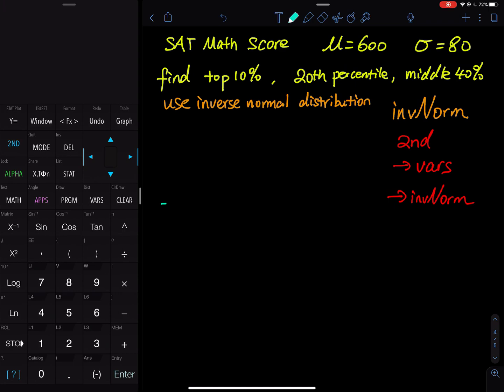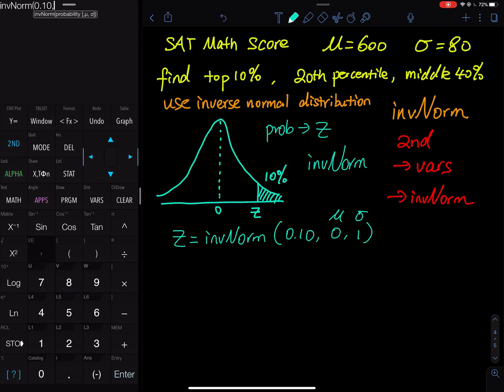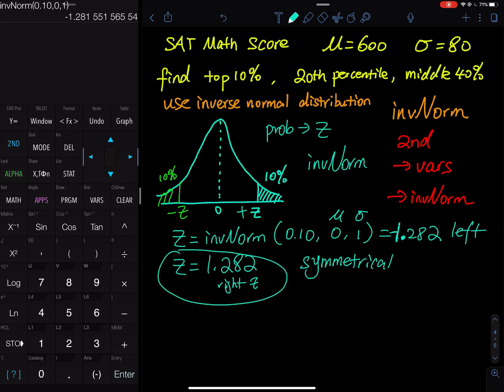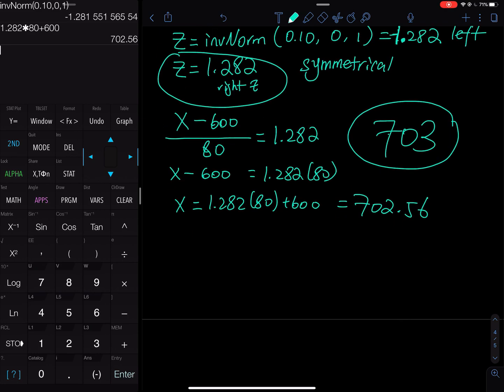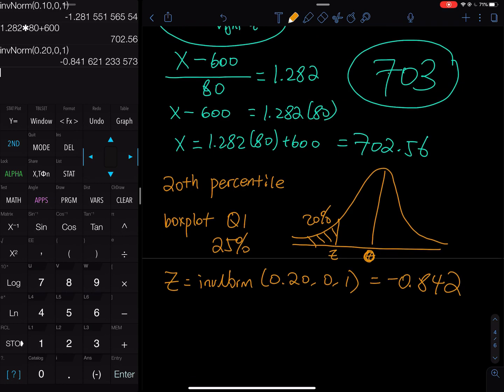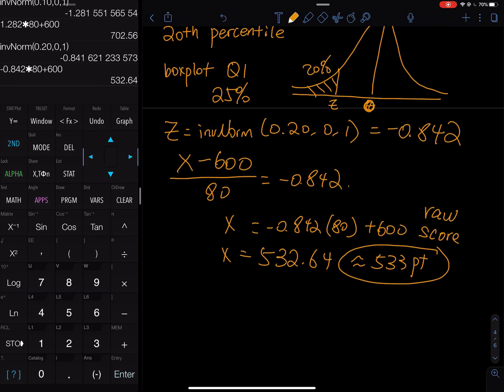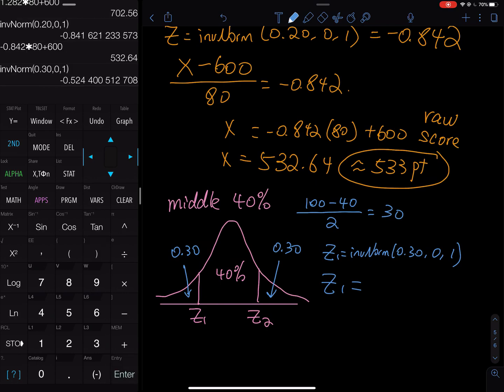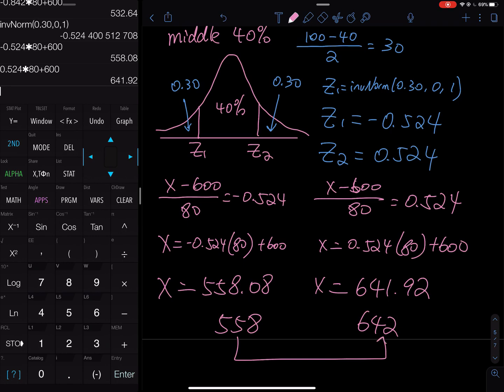6.3 Part 2/2: Inverse Normal Distribution Comprehensive Example (percentile problem), invNorm | Stat